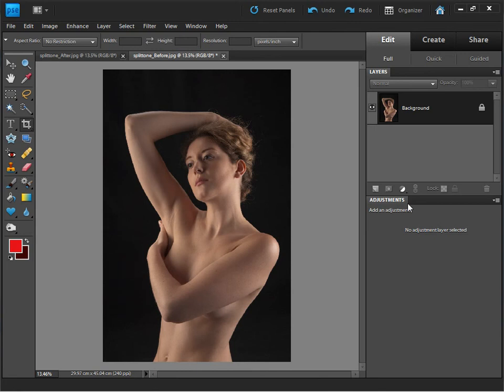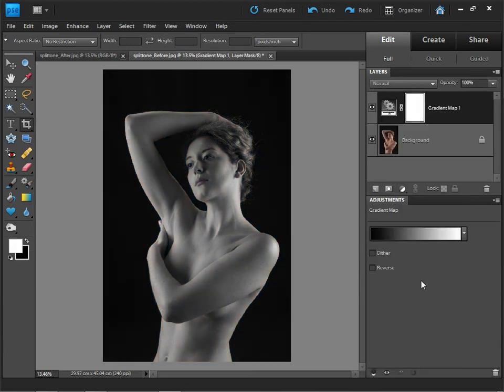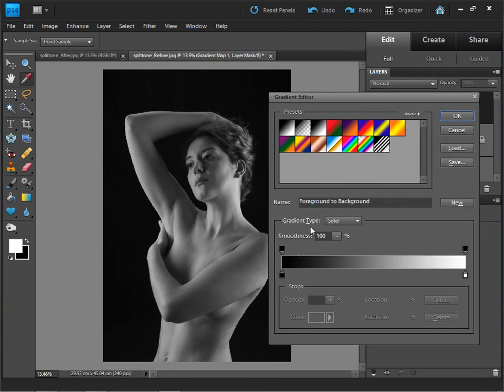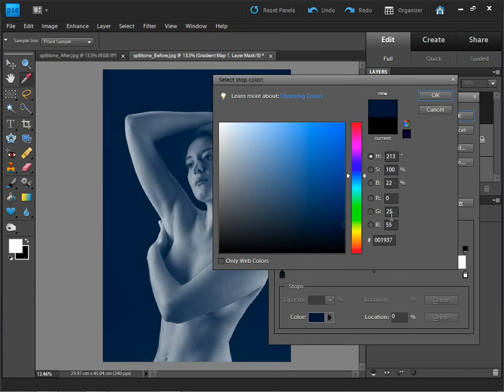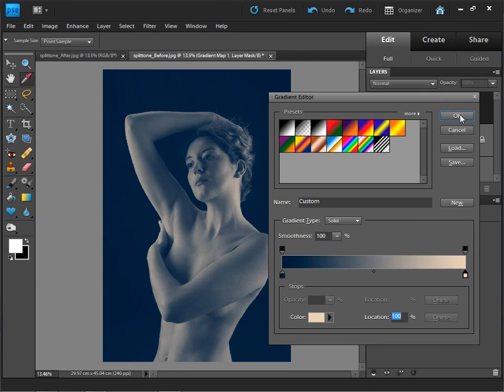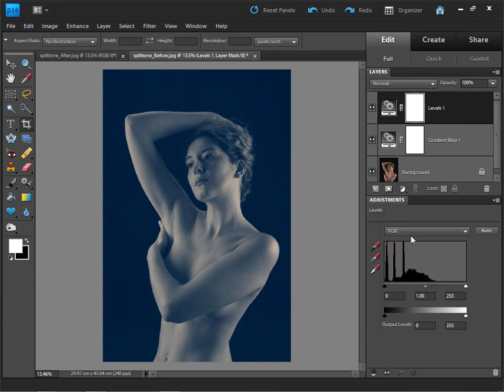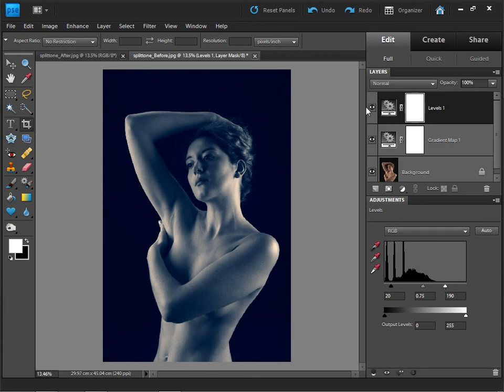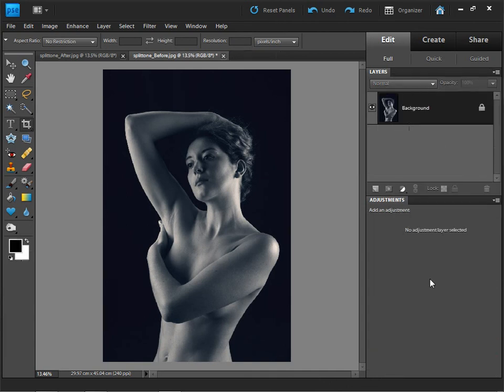Splittone фотографий в стиле "Ню"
Видео взято с дополнительных материалов к журналу Photo & Camera